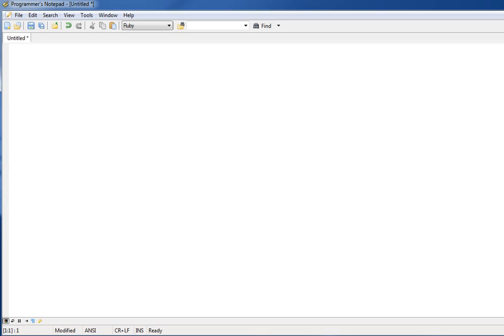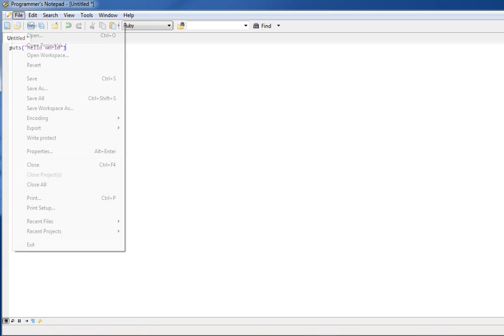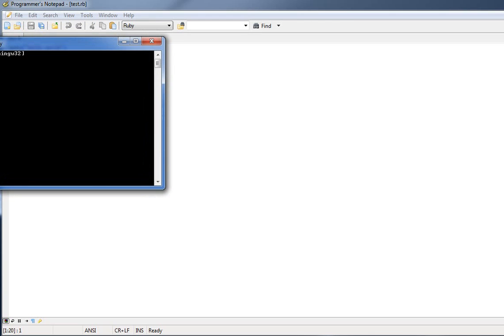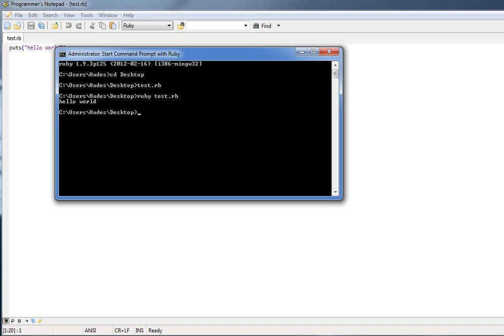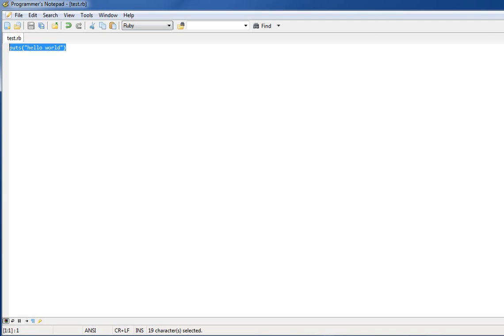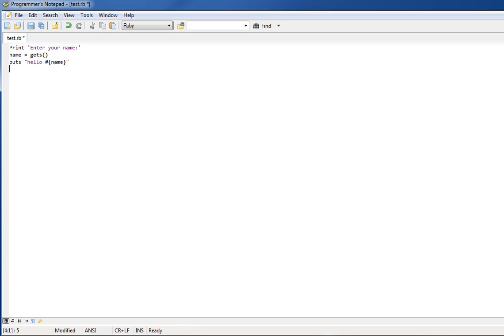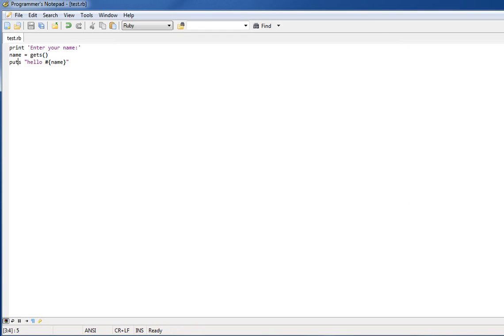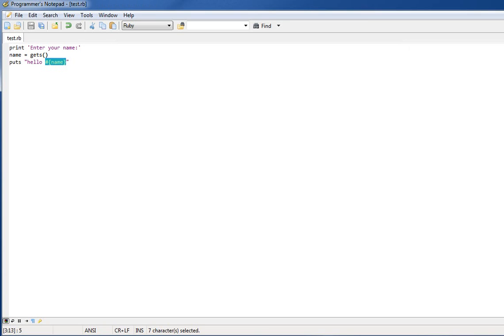Ruby Programming Tutorial: Part 1 - Hello World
Sorry if I ramble.. just trying to make clear